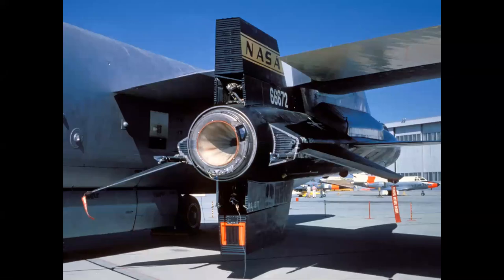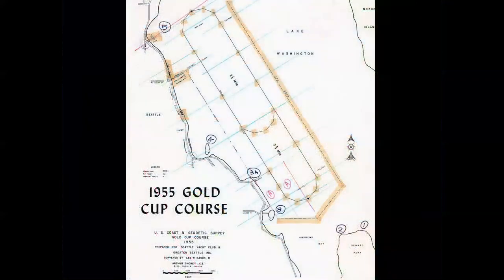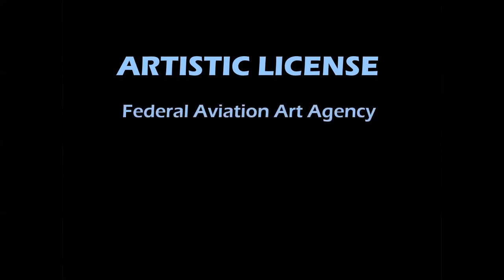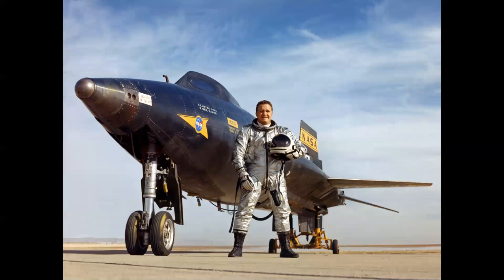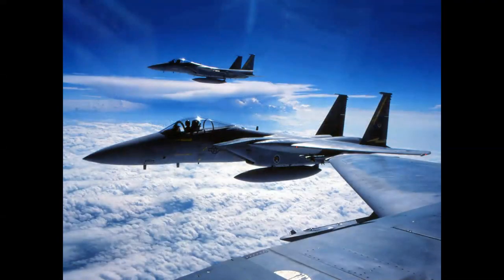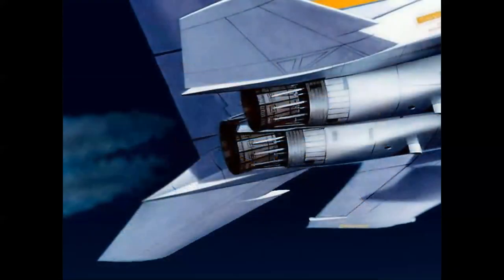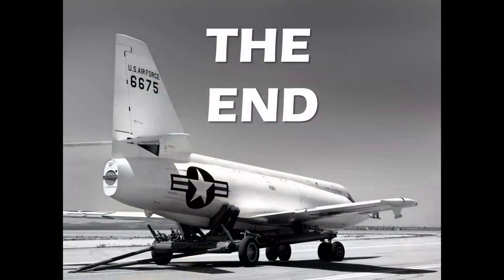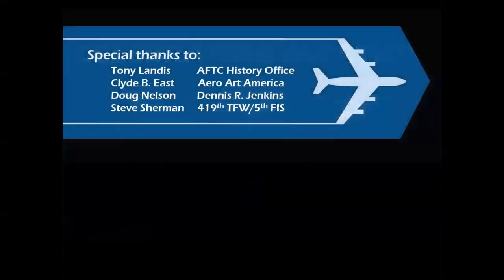IS IT ACCURATE? - How To Use An Artistic License!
There are times to make a painting 100% accurate, and times you wish you hadn't. Here are some examples of both.